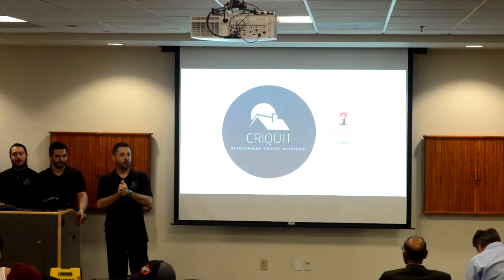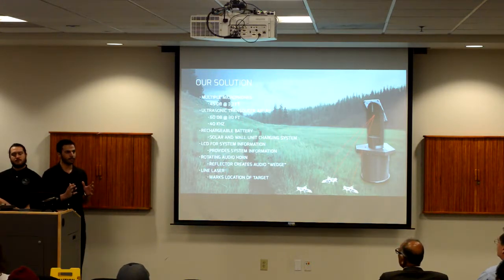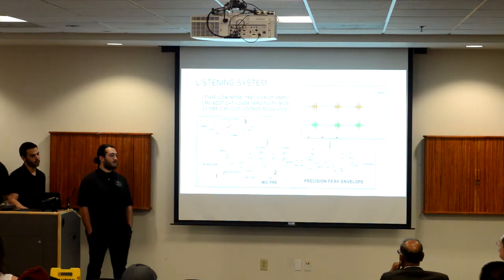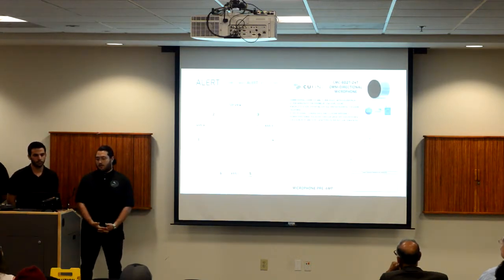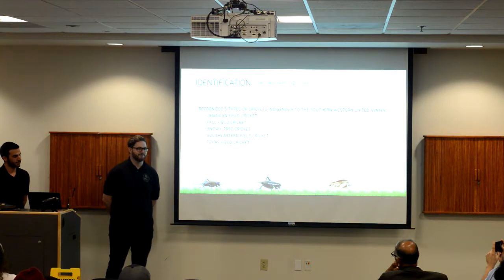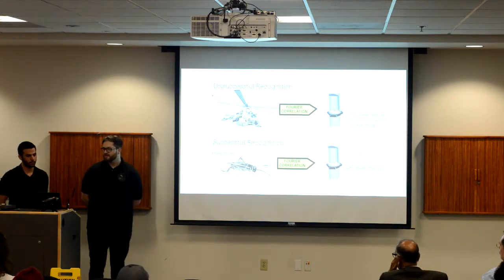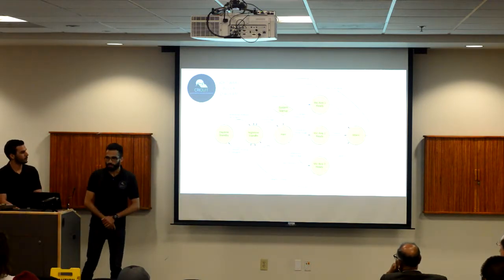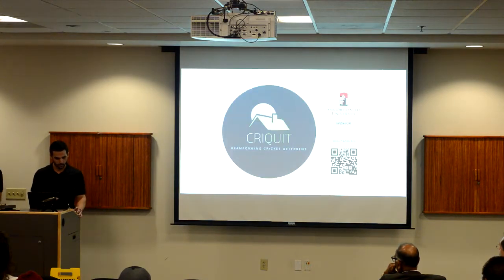Criquit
Team CRIQUIT Senior Project Presentation Spring 2017